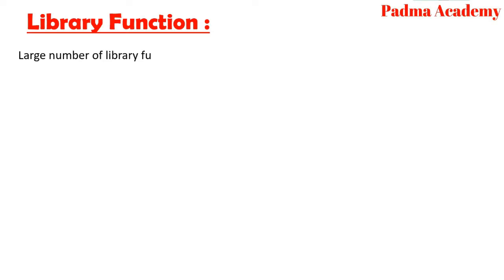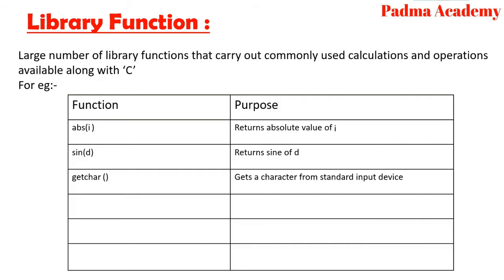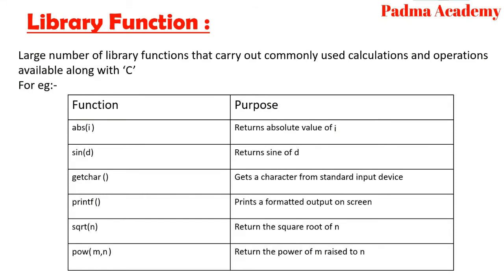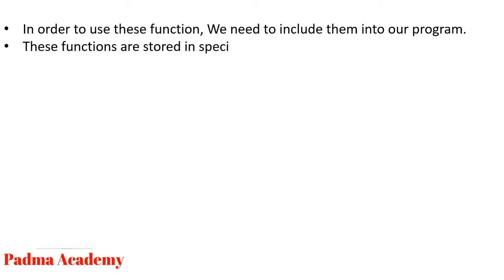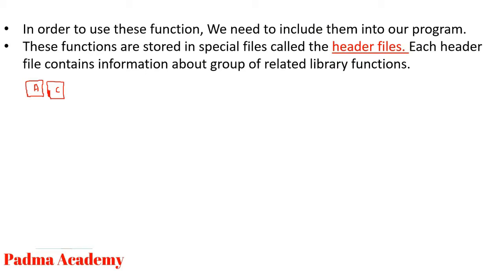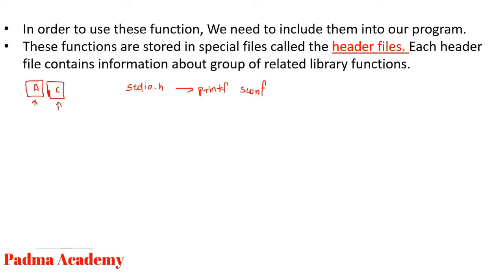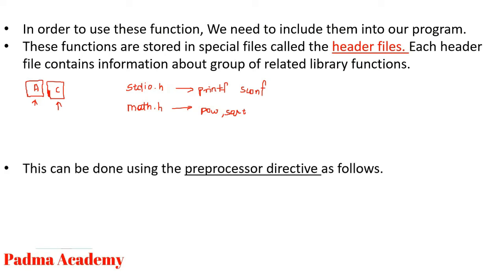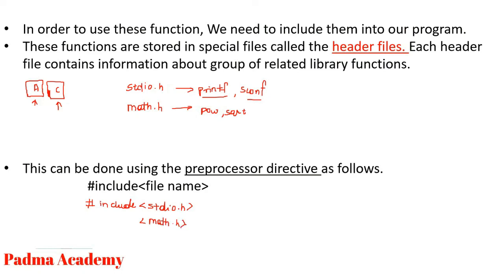Library Function in C Programming Tutorial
Hello & welcome to Padma Academy:- In this video, we are going to learn Library Function in C Programming Tutorial